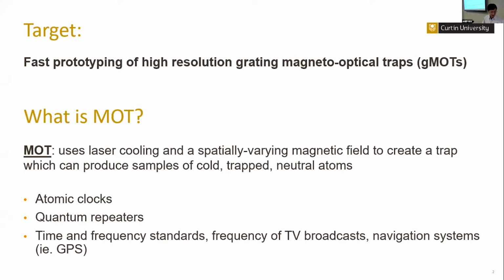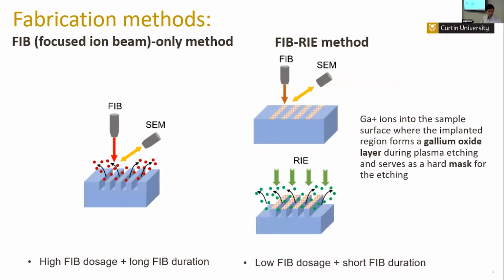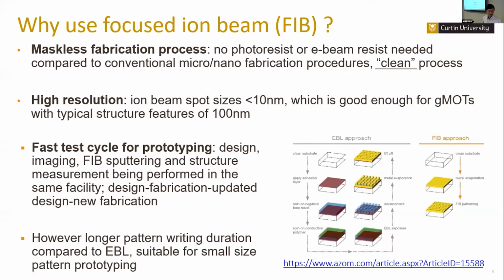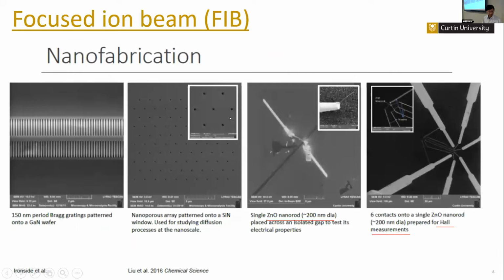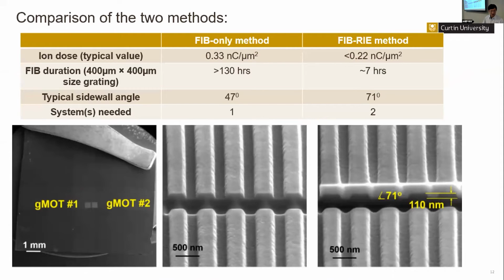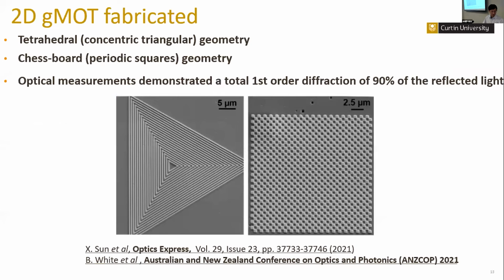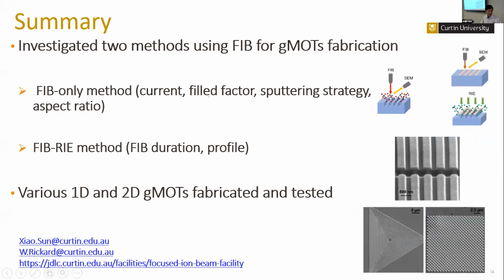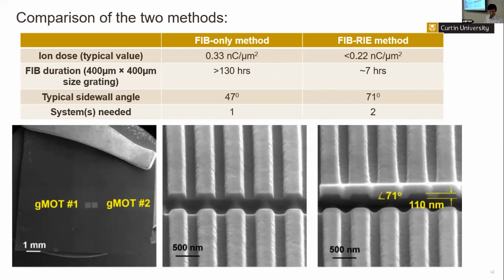2021 ANFF Showcase | Xiao Sun: Maskless prototyping of high-resolution grating magneto-optical traps